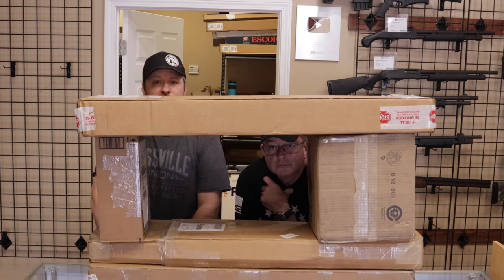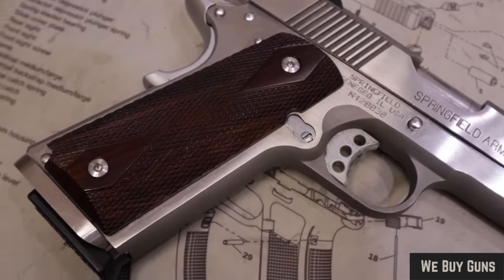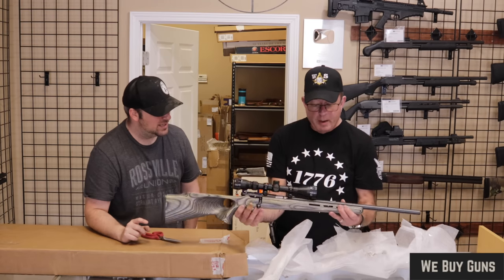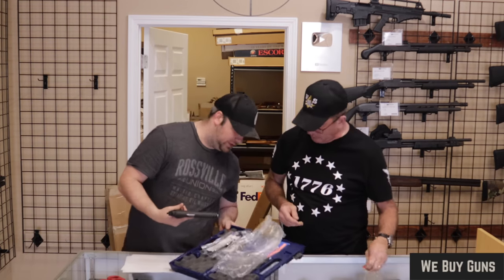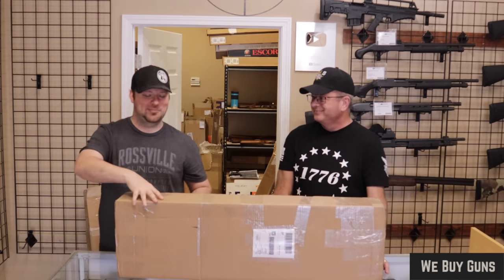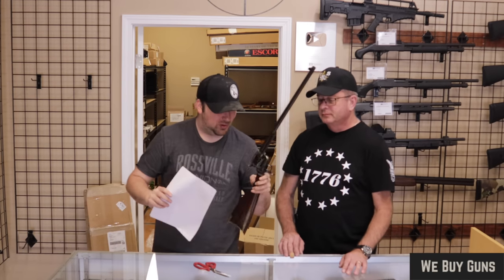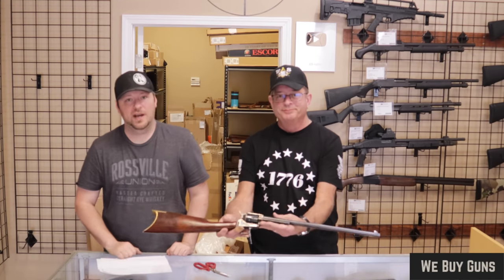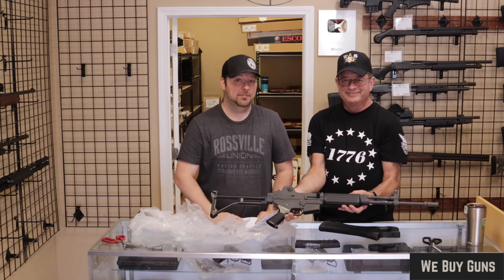Small Batch of Select Goodies!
Be sure to check us out on webuyguns.com!

Welcome to Gun Unboxing! This is part of a series we are doing just showing the types of used items we get through the store. Remember, we are not making this video to sell anything, this is just for entertainment and education.